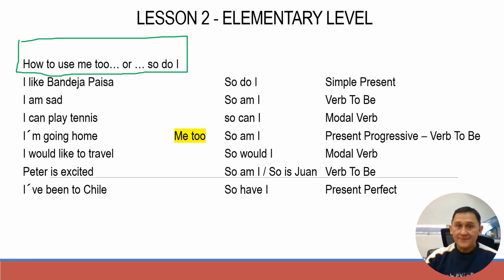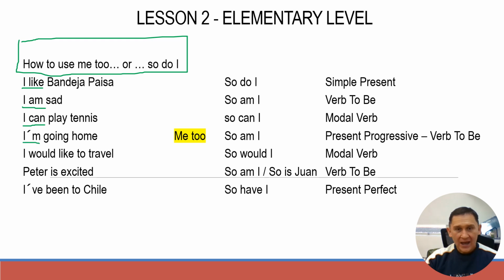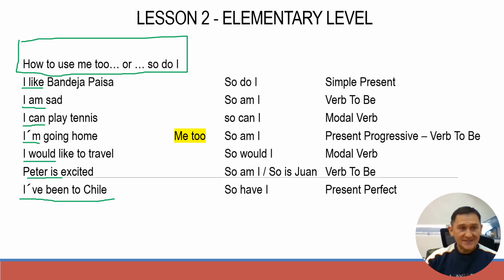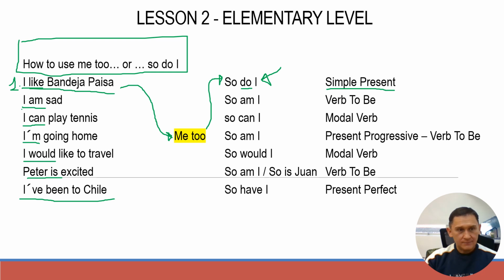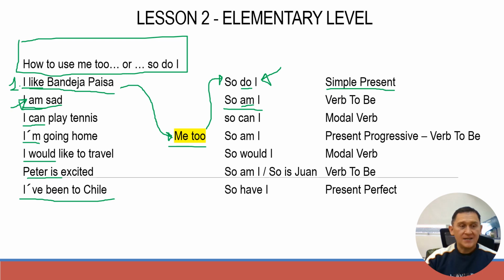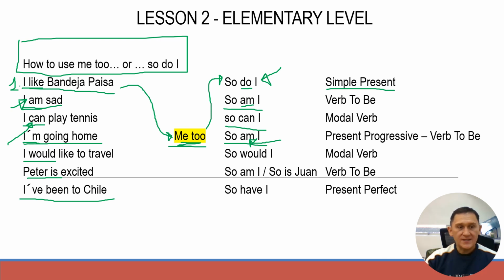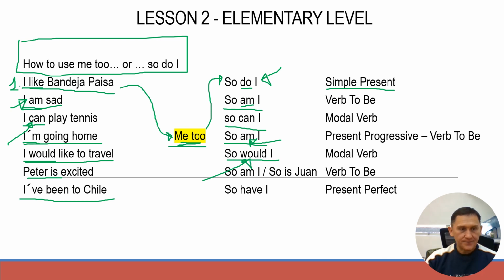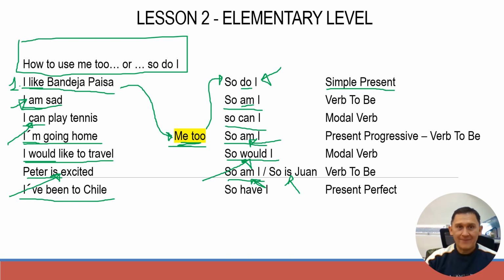How to use me too and So do I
Practice this activity to improve the way you answer.
Example:
1. I like Juan Valdez.       Me too.        So do I.
2. I lived in Tuta.               Me too.        So did I.
3. She has money.           Me too.        So does he.
If you have any questions about this topic, just let me know.